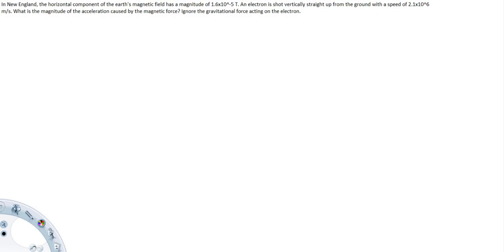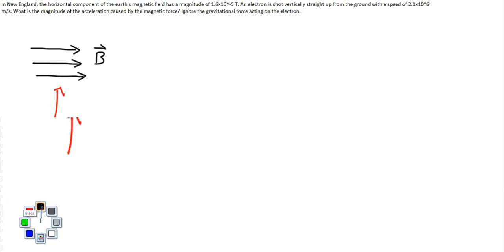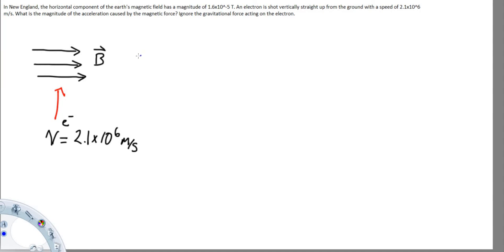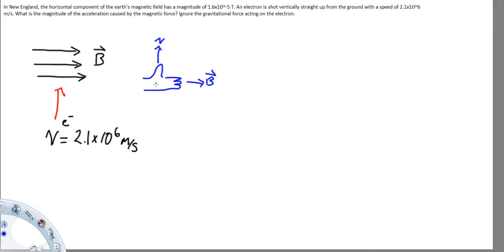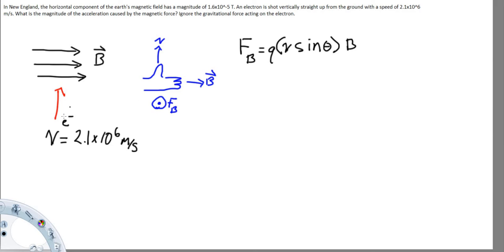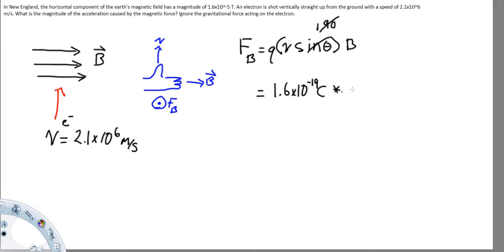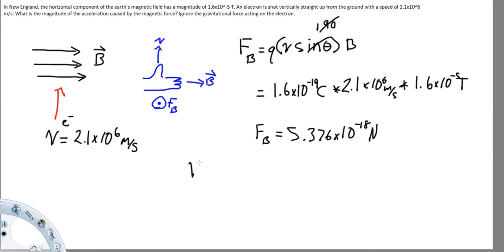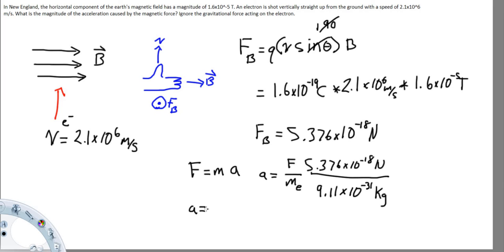Magnitude of acceleration on eletron caused by magnetic force